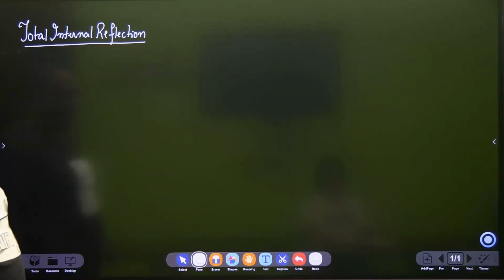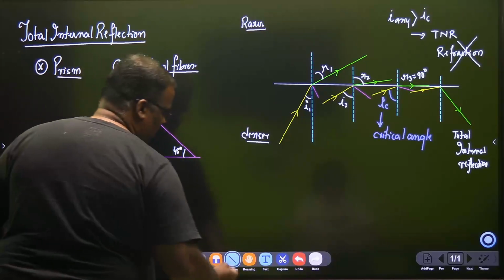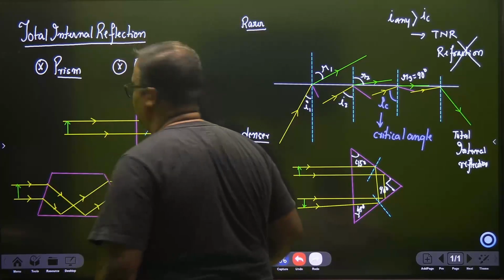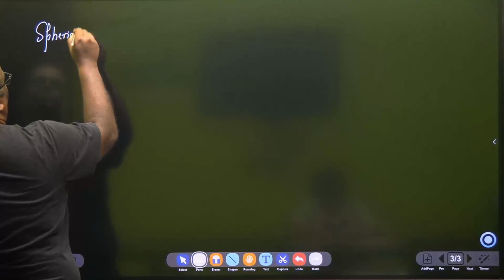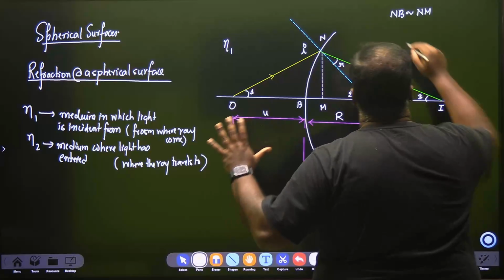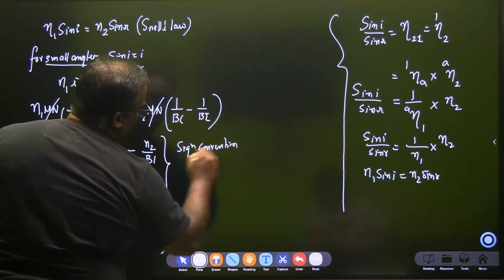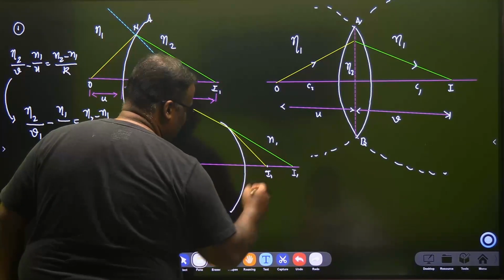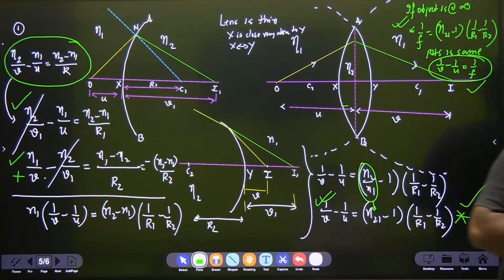Ray Optics I Refraction - Spherical Surfaces I CBSE I G12